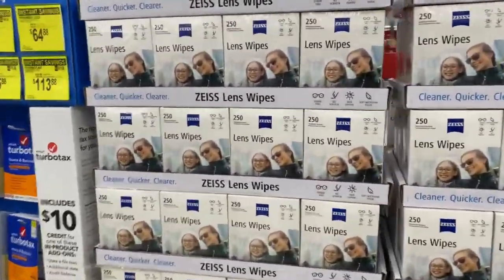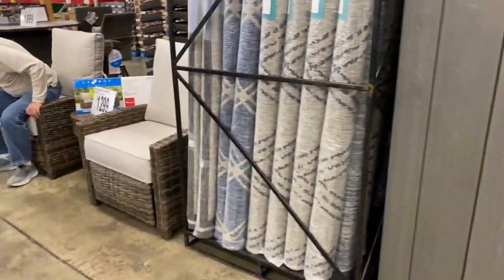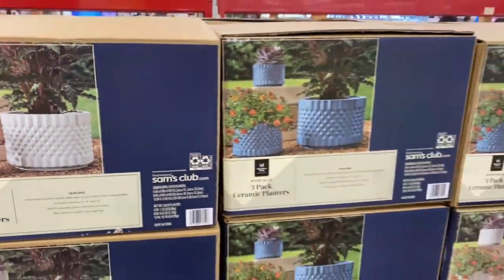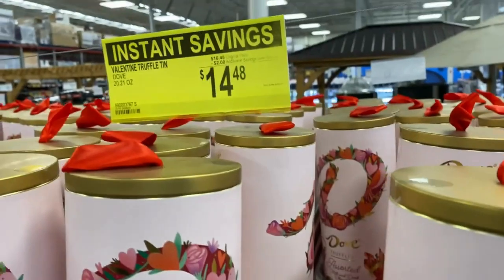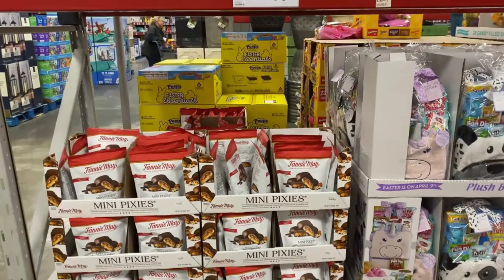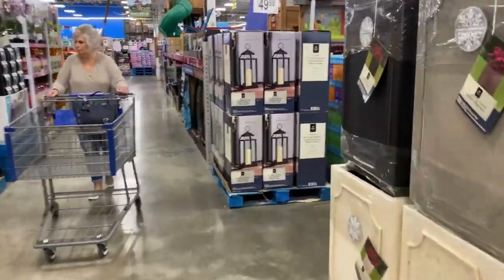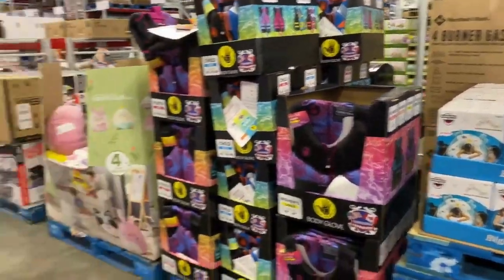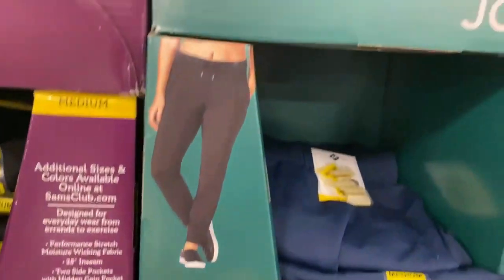02/08/2023 ❤️ WHAT'S NEW AT SAM'S CLUB? | BROWSE WITH ME | SAM'S CLUB NEW FINDS | SHOP WITH ME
Today is a great day to be at Sam's Club‼️ They just put out new finds this morning! I'm so excited to bring you guys alone with me so you can be one of the first to get these items. Remember, you can make your purchases online as well. I shop at Sam's Club often so when new inventory hits the shelves you will know ASAP‼️   Don't forget to like, share, and subscribe so you don't miss any uploads of our favorite stores. Let's go shopping‼️